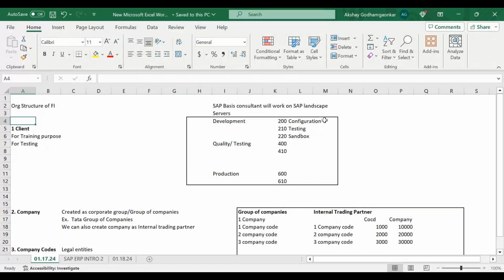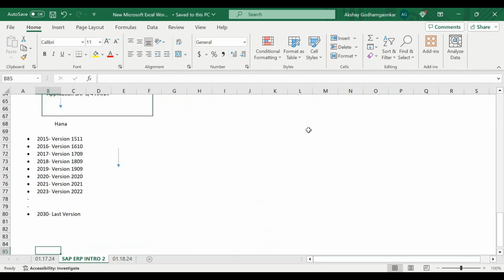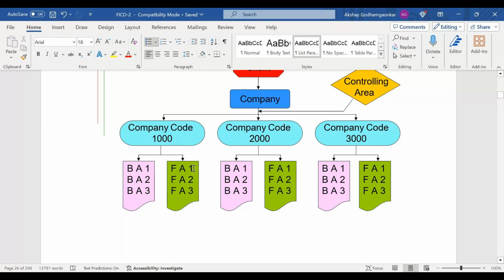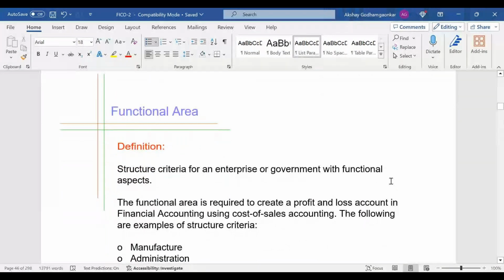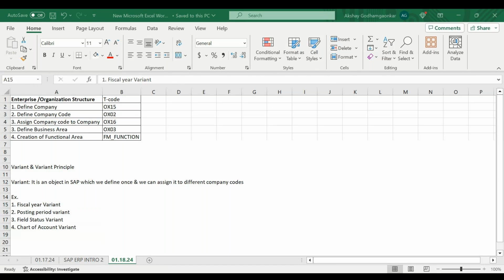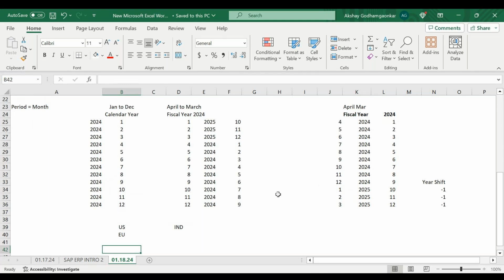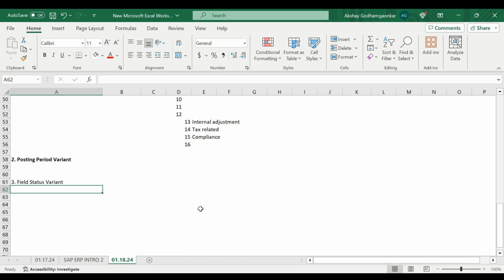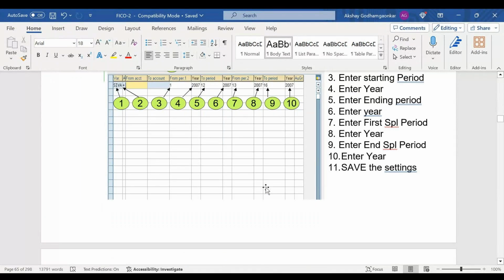SAP S/4 HANA Enterprize Structure FICO (Introduction) Day 1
Introduction to SAP S/4 HANA FICO_Theory